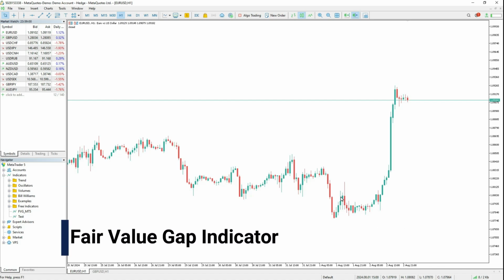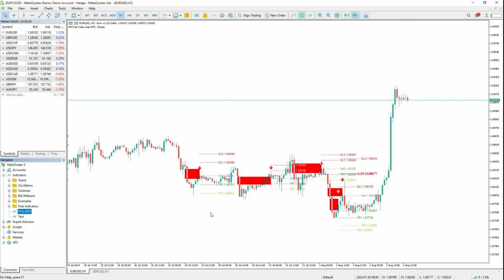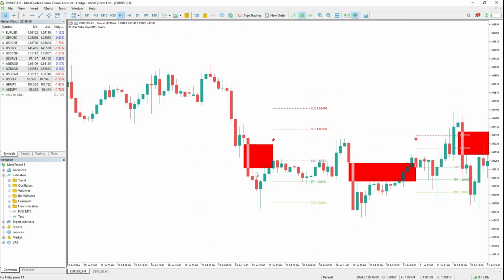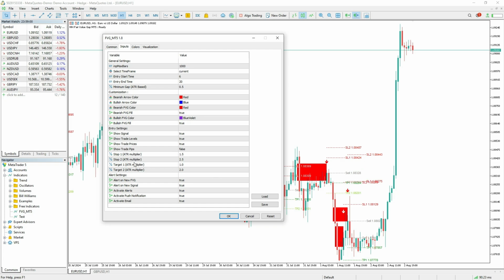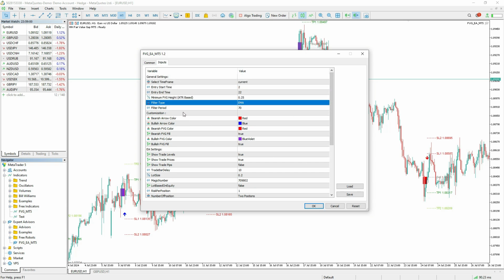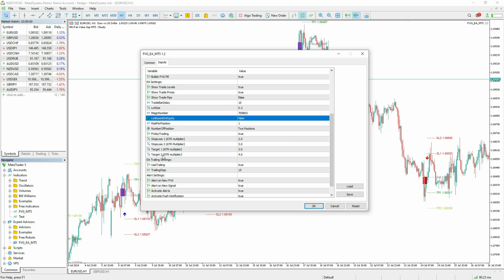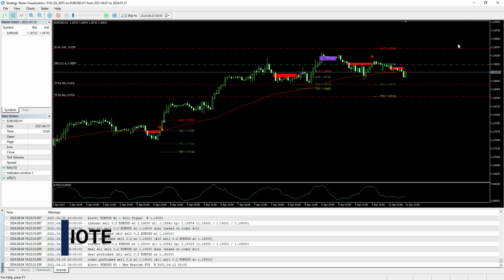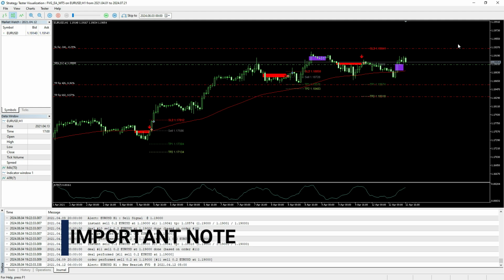Fair Value Gap (FVG) : Indicator & EA